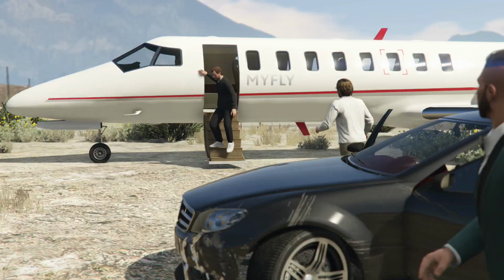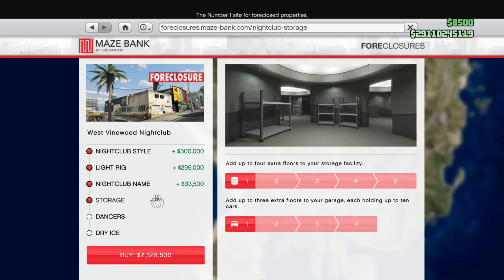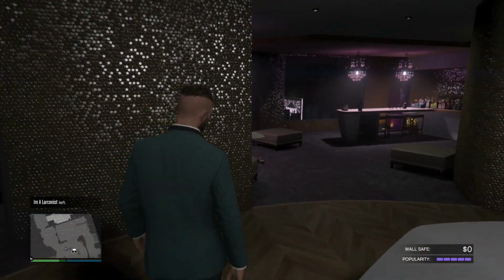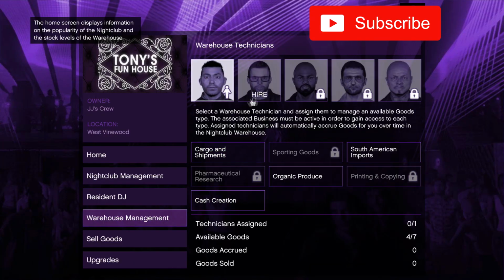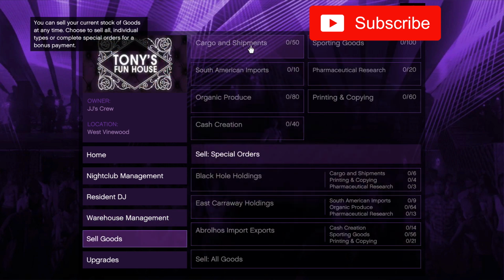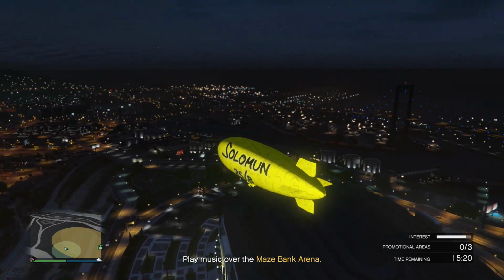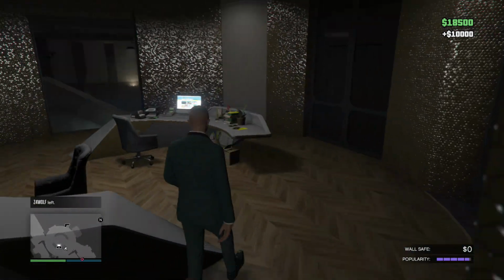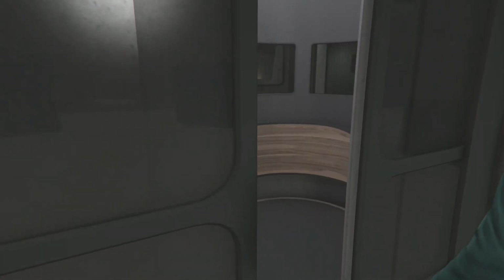Gta Online ARE NIGHTCLUBS! Worth Buying? (GTA 5 AFTER HOURS)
Today guys In this video, I go through everything you need to know about the brand new NightClubs which came to GTA 5 Online with the AFTER HOURS DLC and whether it's worth buying or not. i also explain about how your nightclub business works and how much money you can potentially make off it. keep in mind this is buy far one of the most cheapest update Rockstar has ever released because the most expensive nightclub is only just over 5 million